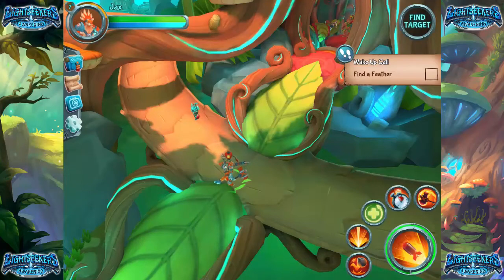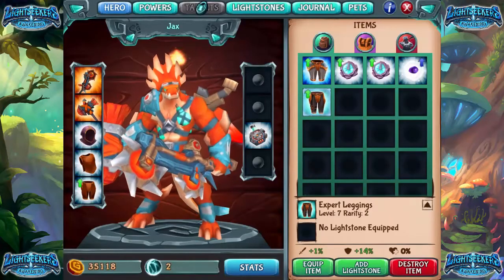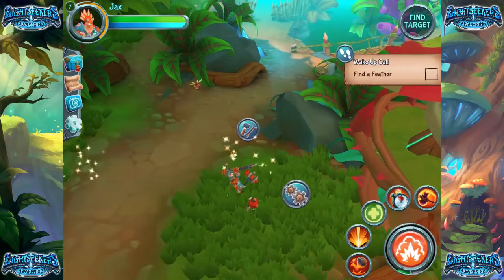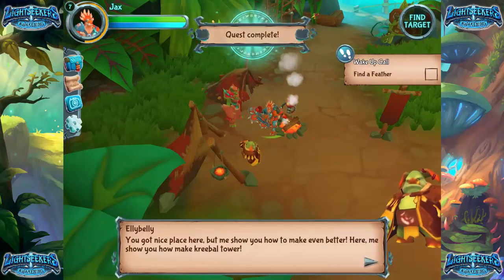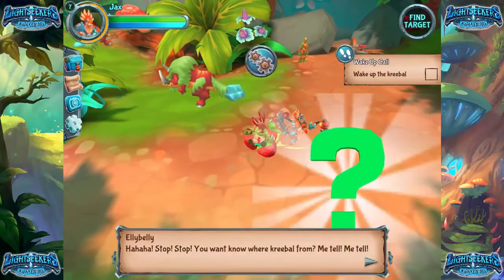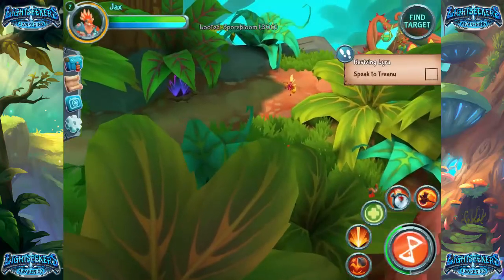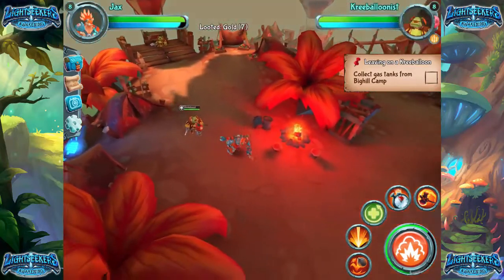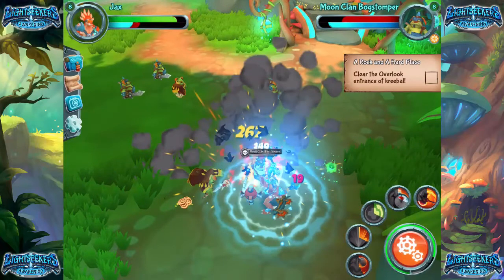Let's Play Lightseekers Ep. 4 Watchtower Construction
Hey there guys!  In this video, we will be continuing our Let's Play of Lightseekers Awakening.  Today, we build a watchtower, finish up the saga of Happy Heights, and investigate a deadly mini dungeon.  Hope you guys enjoy!